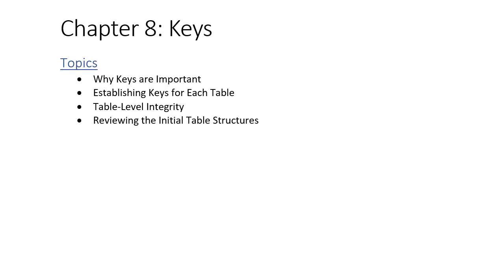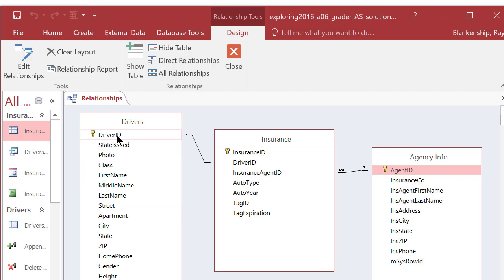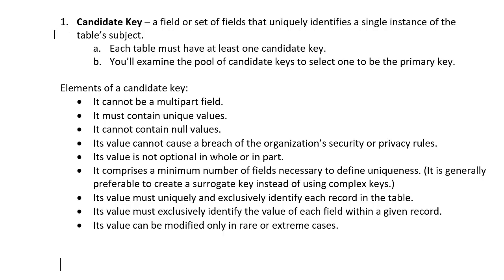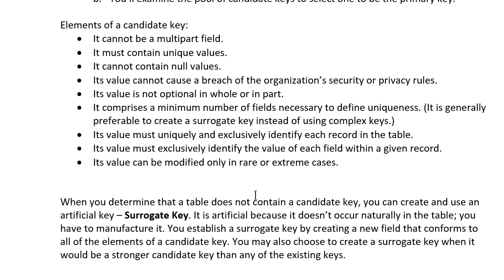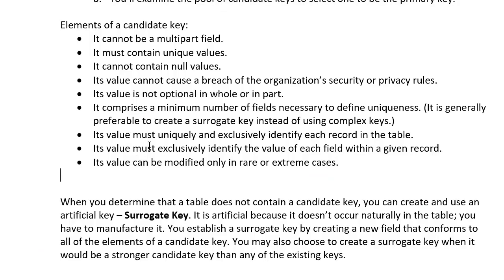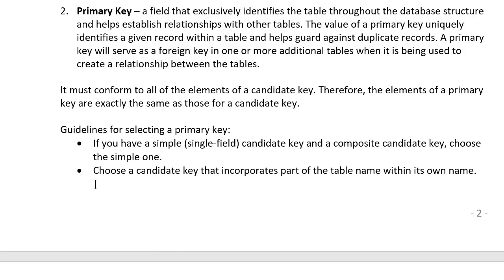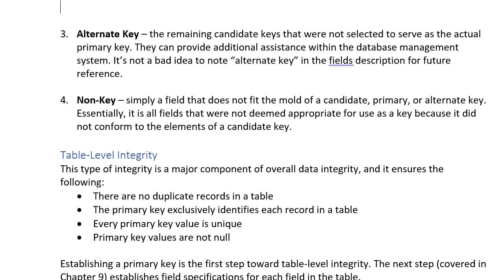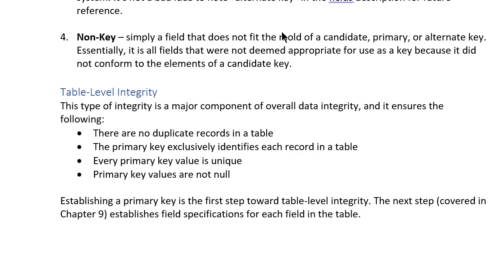BDAN330CH8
Chapter 8 Database Video Lecture